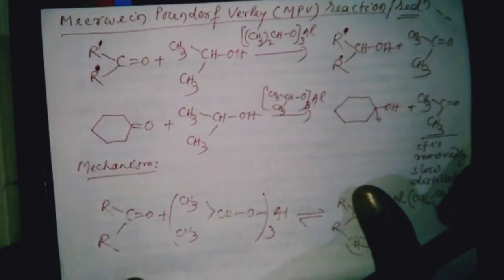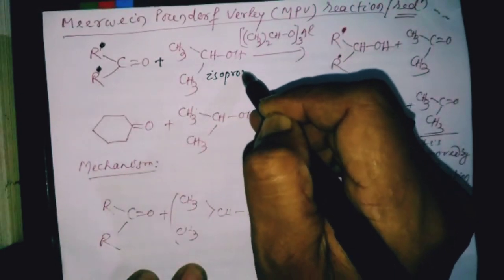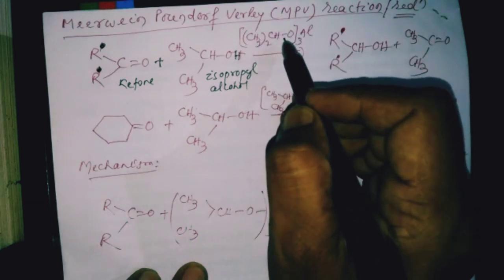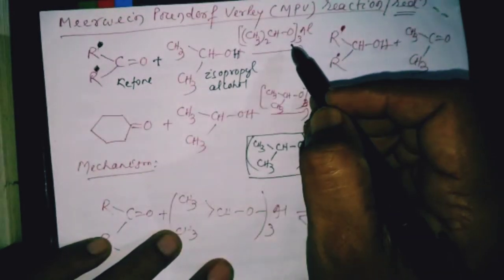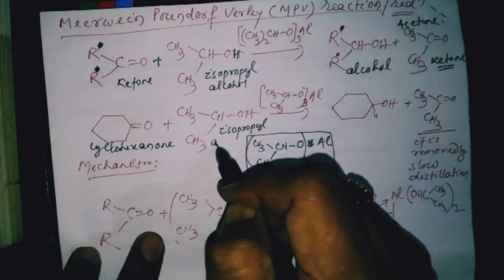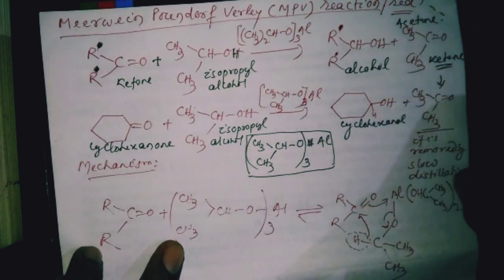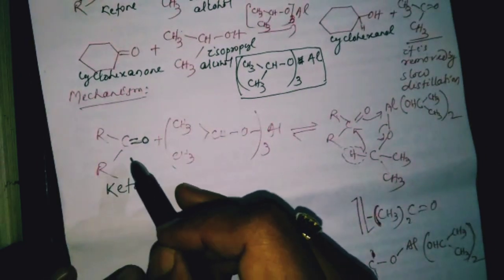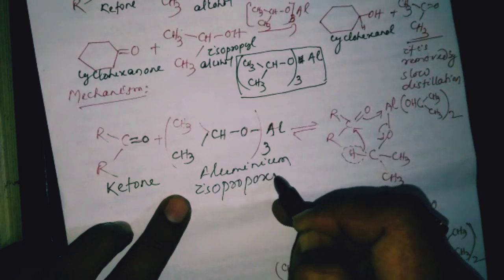Meerwein Ponndorf Verley (M.P.V. ) reduction/Aluminium isopropoxide/reduction of carbonyl compound